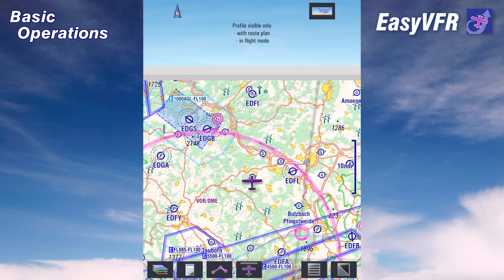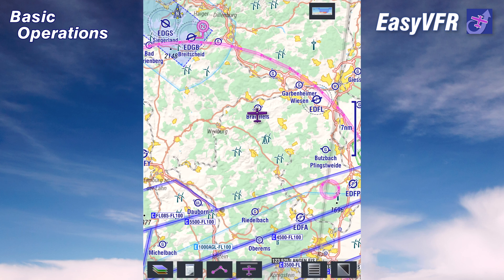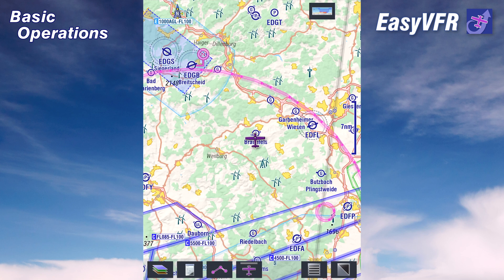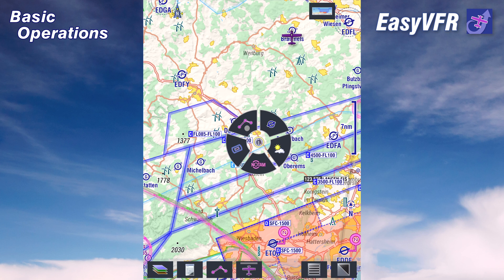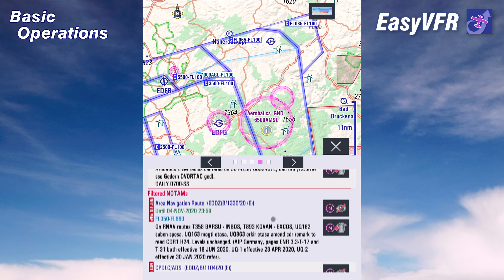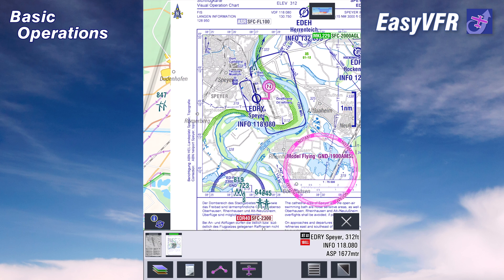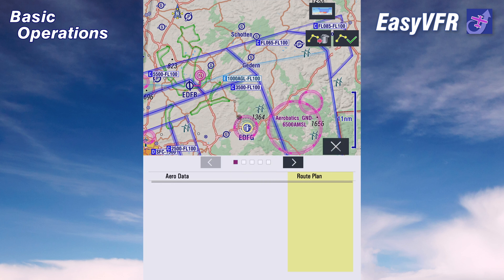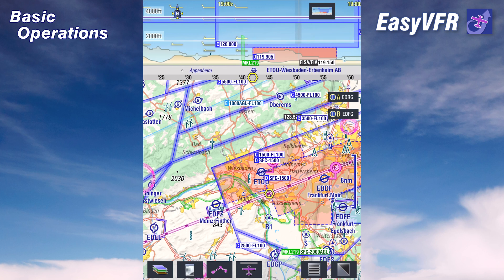Old video (Basic Operations - For Live, Pro and FFM subscribers - EasyVFR 4 Tutorials 🛩️)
NOTE: The Route button, situated on the bottom bar, and all associated features are components of the Pro Route planning tools, exclusively accessible to EasyVFR Pro users. Additionally, the EasyVFR SmartMap and NOTAM filtering are only available to Live and Pro users.

A short Tutorial about the Basic Operations in the Aero Navigation App EasyVFR 4

With EasyVFR 4 you have the fastest access to any information you need as a pilot. Aviation Weather, Airspaces, NOTAMs and Airfield information like frequencies, runway length, fuel availability and approach plates within just one or two taps.

See how easy it is to work with the Moving Map and the Vertical Profile view and check out how to use the Quick Info Wheel.

Any question or suggestions about EasyVFR 4? Simply write them in the comments.

Chapters:
00:00 Intro
00:14 Main screen
00:25 - Hide Vertical Profile viewer
00:38 - Pan and zoom the Moving Map (MM)
00:47 - One finger zoom-slider
01:33 - Menus and functions buttons
03:11 Download & Update aviation data
03:56 Quick Position Info Wheel
04:20 - Airspace structure at a position
05:32 - NOTAMs for a position
06:40 - METAR and TAF for a position
06:55 - Airfield info bar and approach plate
07:38 - Detailed Airfield information
08:22 - Route objects around a position
09:36 Vertical Profile viewer (VPV)
09:49 - Adjust the VPV
10:09 - VPV position Sync-Slider

Not yet using EasyVFR 4? Explore EasyVFR 4, 30 days for free.

📖 Like to have this instruction in text form?

Greetings from Lelystad Airport (EHLE), Germany, Ireland, the UK and Switzerland,

The EasyVFR 4 team